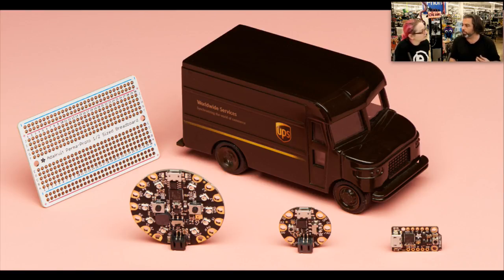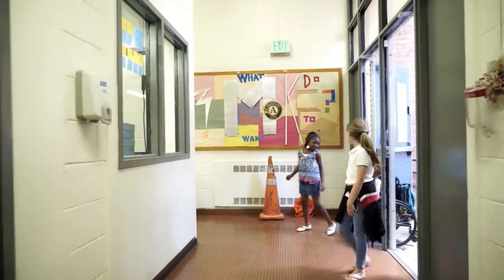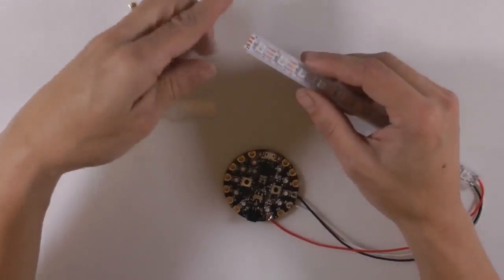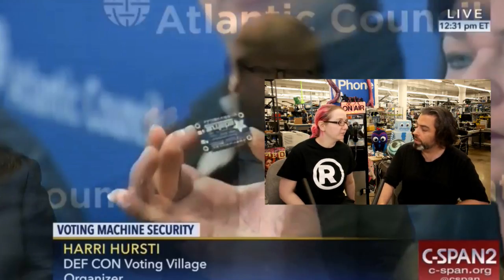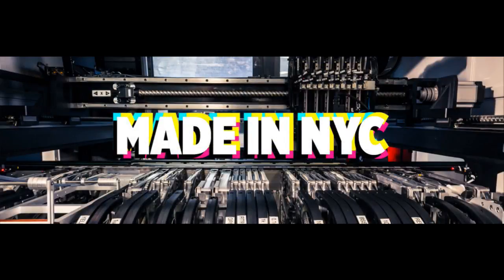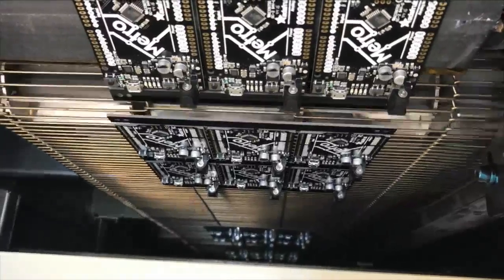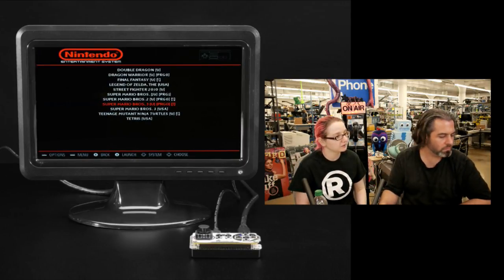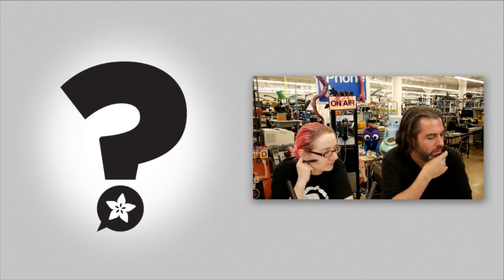ASK AN ENGINEER LIVE VIDEO @adafruit askanengineer adafruit 10/11/17